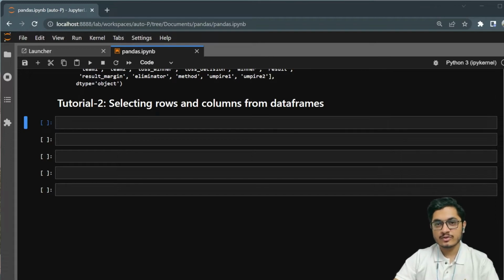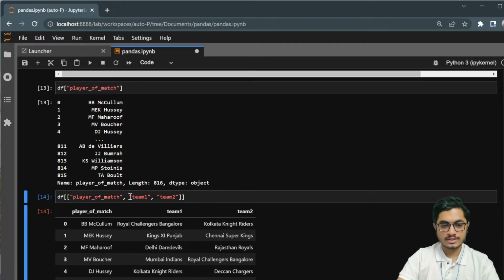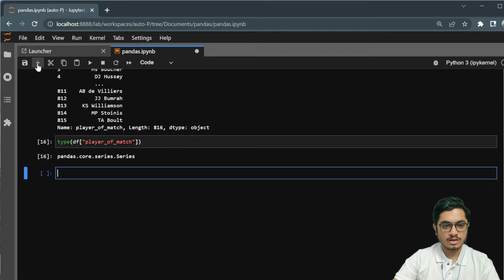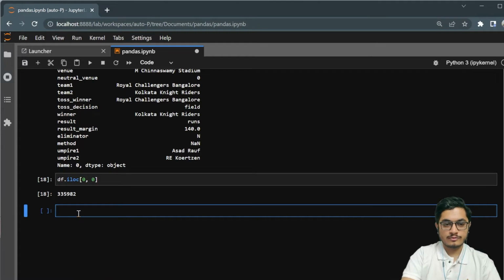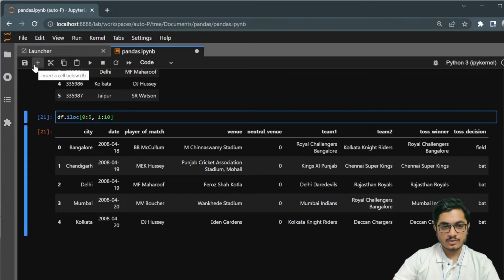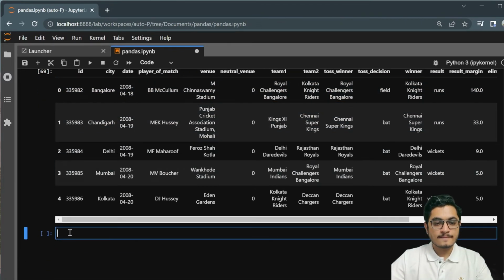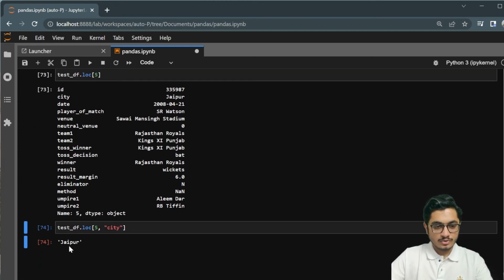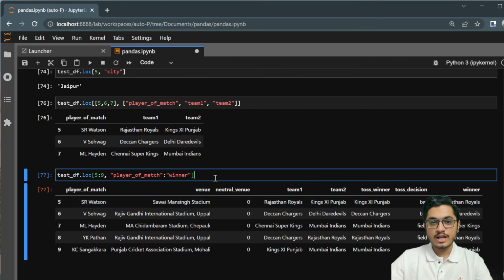Pandas Tutorial - 2 | Selecting Rows and Columns | iloc and loc | NeuralQuest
In this video I explained how to retrieve specific rows and columns from the Pandas dataframes.